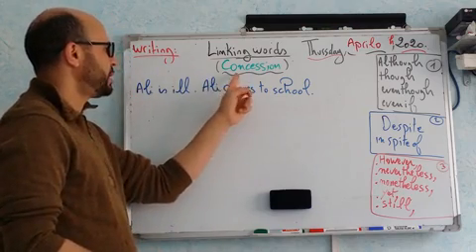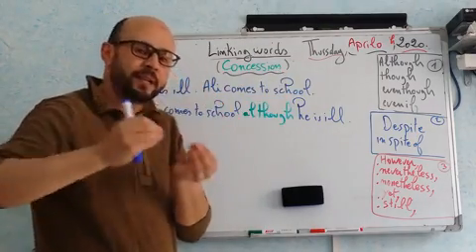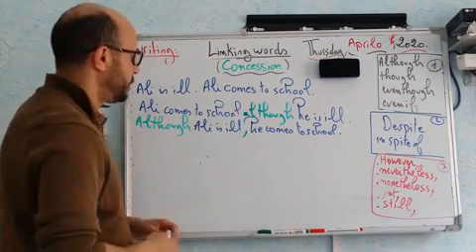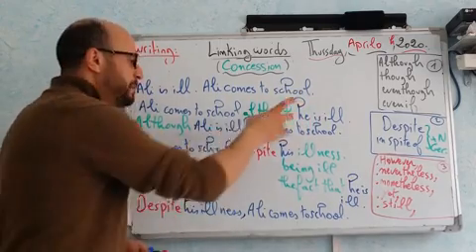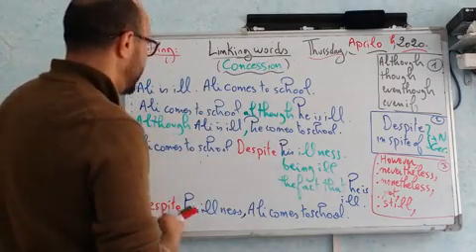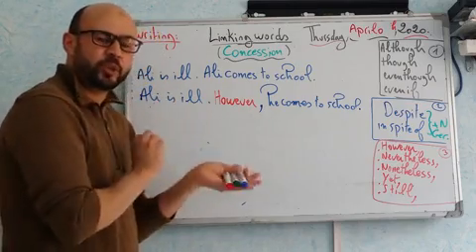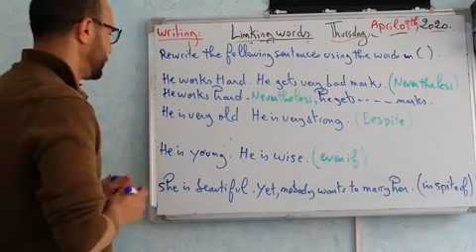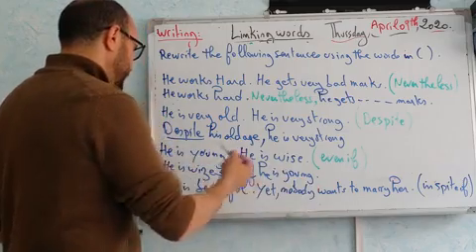Linking Words(concession)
concessionكل ما يجب  معرفته عن الكلمات الروابط الخاصة ب